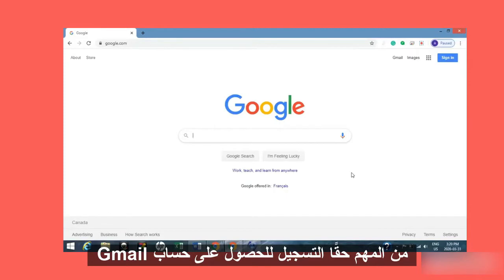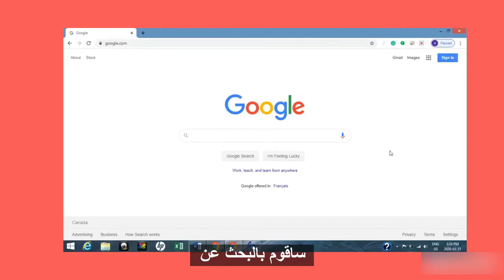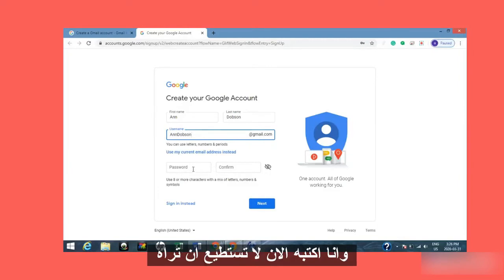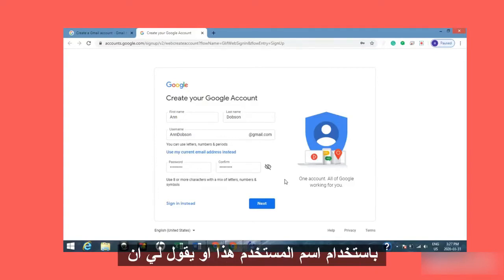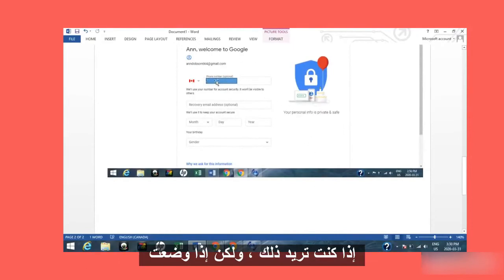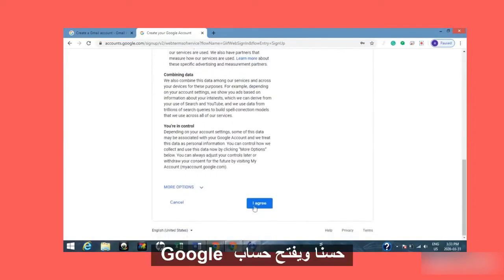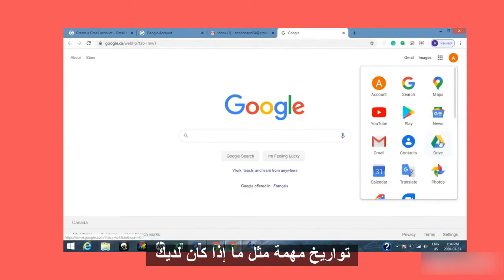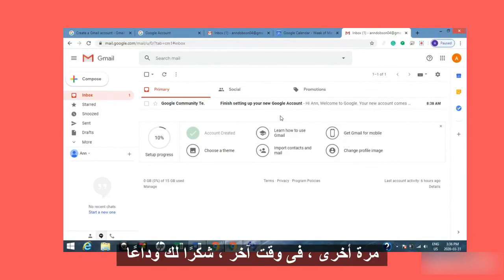(Arabic) NEEDS Employment Services Tutorial Video - How to Create New Gmail Account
Here is a short tutorial on how to set up a professional Gmail account. You will need this if you are sending out your résumé or cover letter to an employer or if you are taking part in any of NEEDS Employment Program workshops on Google Classroom.